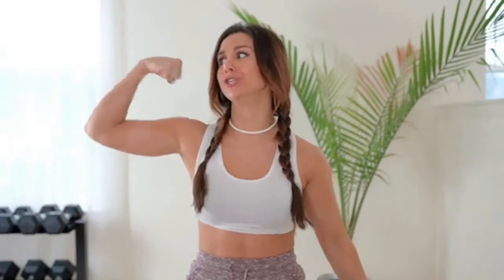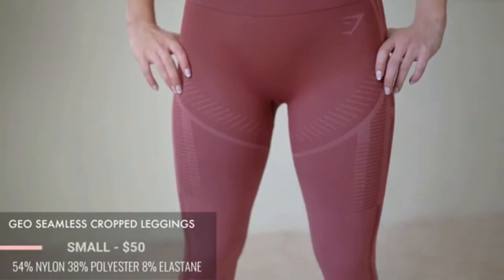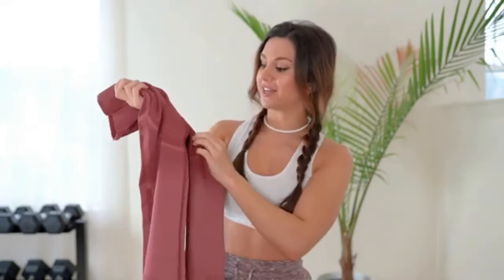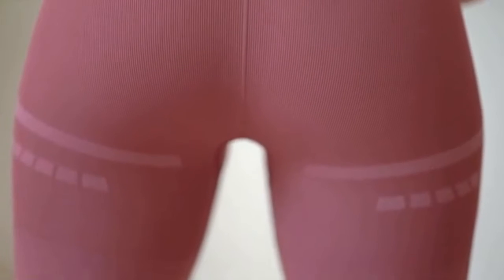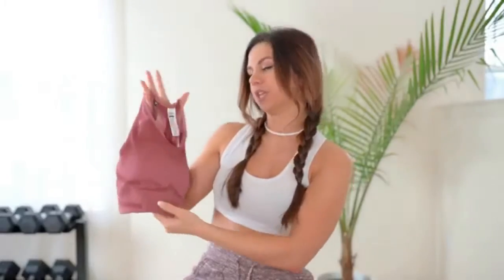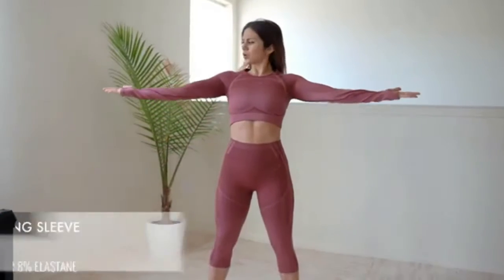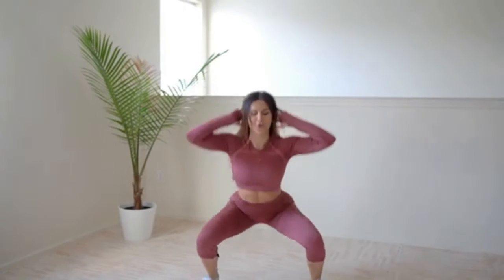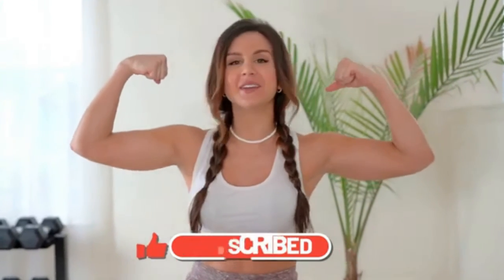Gymshark Leggings Seamless Try On Haul Gymshark Geo Seamless Review 2020 Video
Check the next link to discover more about Gymshark leggings seamless try on haul PLEASE check out

The video is presenting Gymshark leggings seamless try on haul valuable information but also try to cover the following subject:
-gymshark geo seamless review
-gymshark geo seamless cropped leggings
-gymshark geo seamless crop top

So you would like to find out more about Gymshark leggings seamless try on haul, I did too and here is the result.
Gymshark leggings seamless try on haul interested me so I did some research study and uploaded this to YouTube .
Our channel has other similar video clips concerning Gymshark geo seamless review, Gymshark geo seamless cropped leggings and Gymshark geo seamless crop top

Now that you have actually viewed my YouTube video regarding Gymshark leggings seamless try on haul has it assisted?